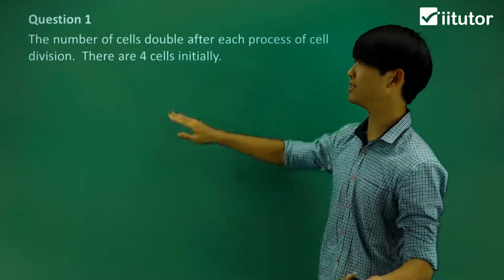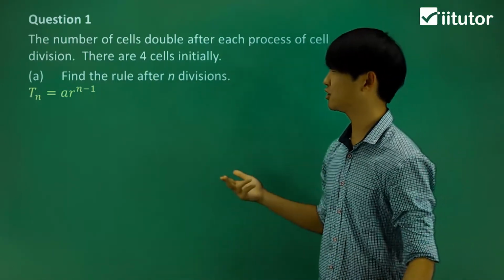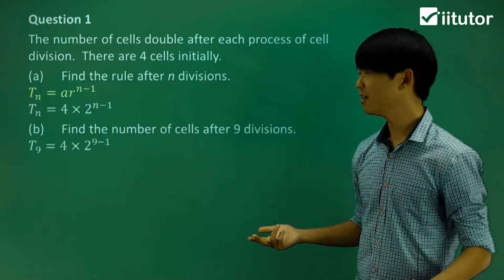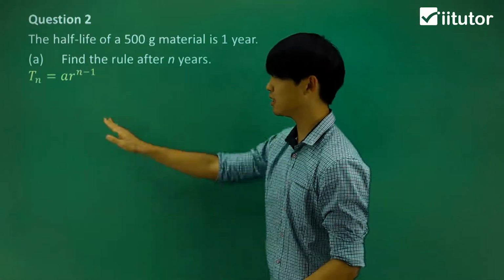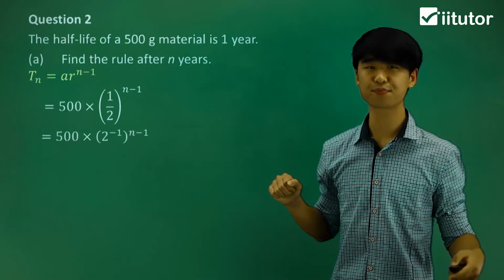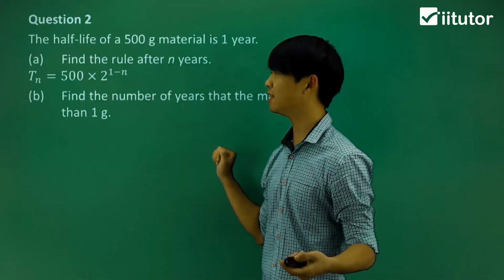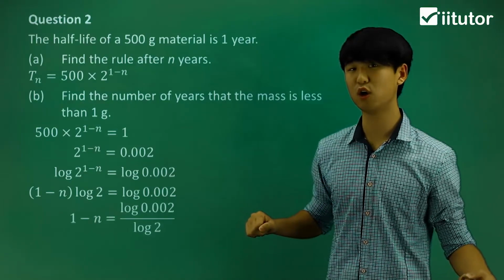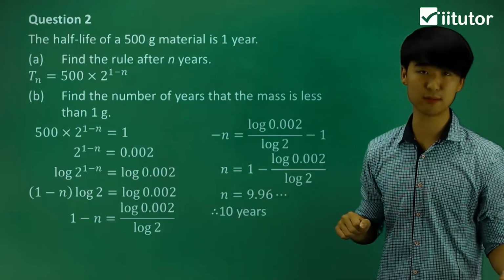💯 Applications of Geometric Sequences Explained with Clear Examples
The pattern occurs naturally in many real-life situations; for example, the addition of interest to financial institutions, plant spacing in a building and the stacking of logs in a pile. Two of the most common patterns are termed arithmetic and geometric sequences. Recognition of these patterns is important in analysing situations normally occurring in the real world.